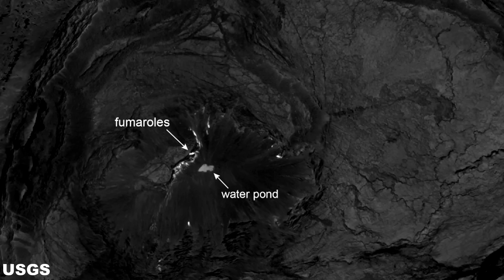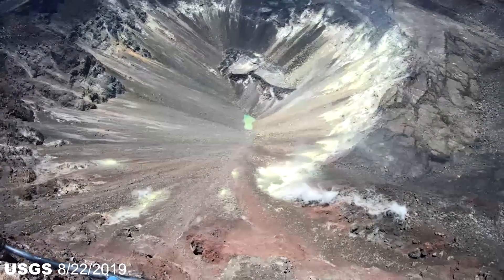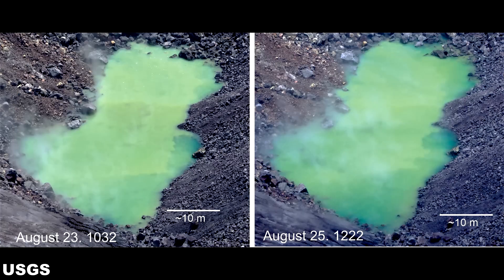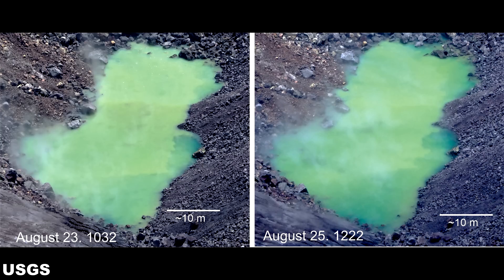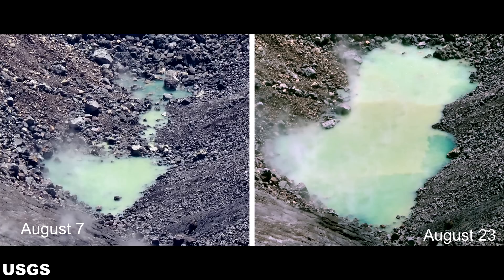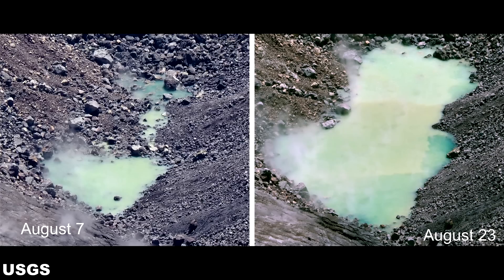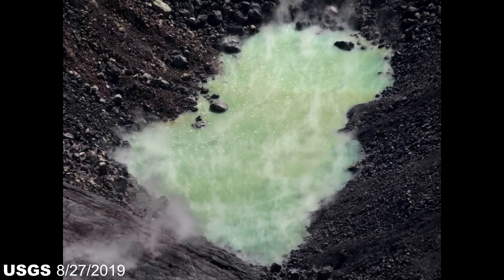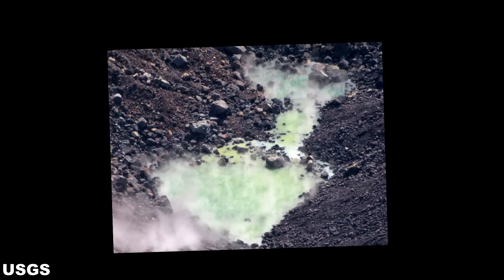News Update Water Pond in Hawaii Kilauea Volcano Halema'uma'u Crater 8/29/2019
This News Update covers the Halema'uma'u Crater Pond for the time period between 8/22/2019 and 8/27/2019. I will discuss the size and growth rate of this pond, or soon to be lake at the rate it is growing. There is a also a composite time-lapse of the crater lake growth include for your enjoyment.

Photographs provided by the USGS